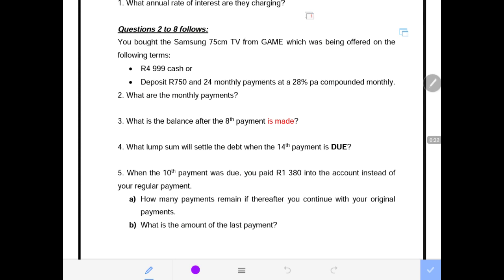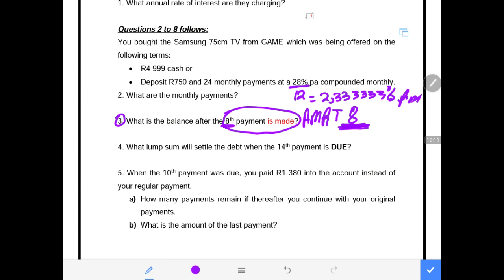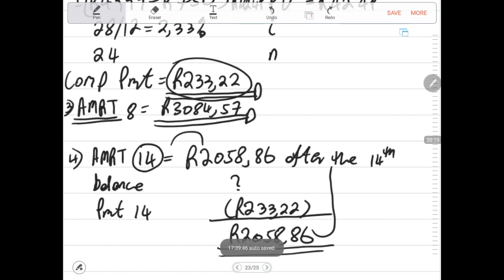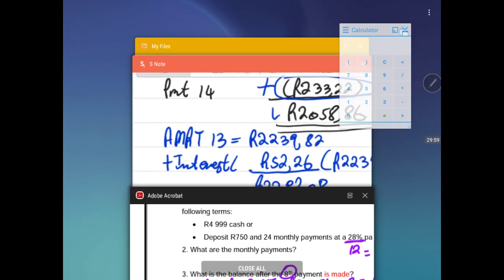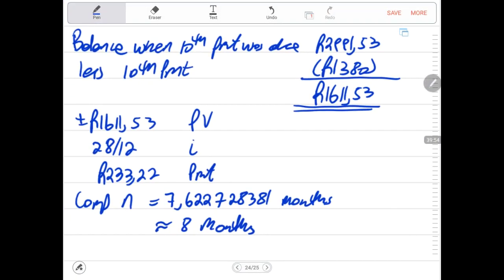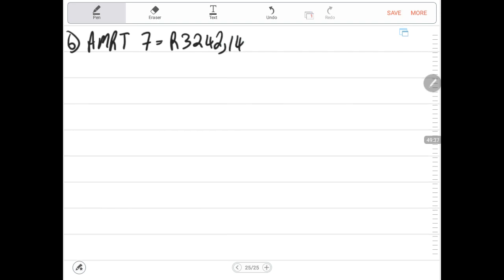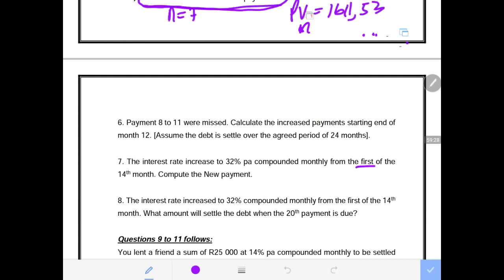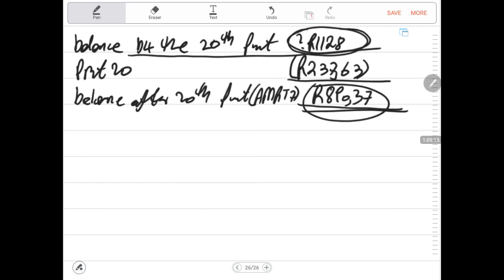Present Value of Annuity Questions 2 to 8